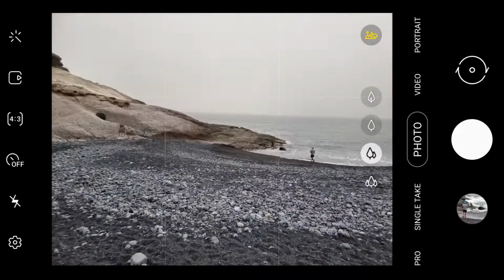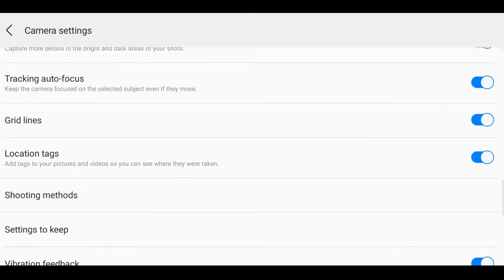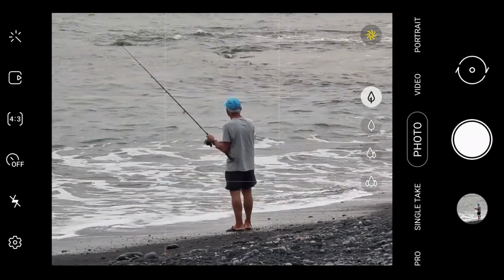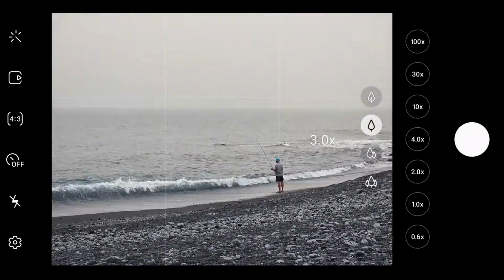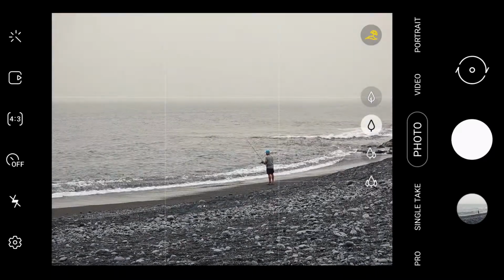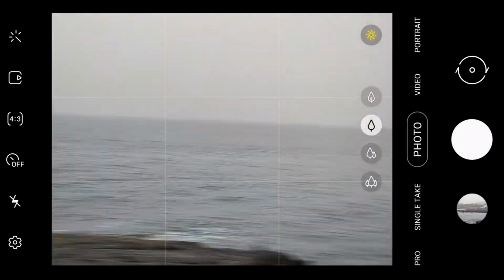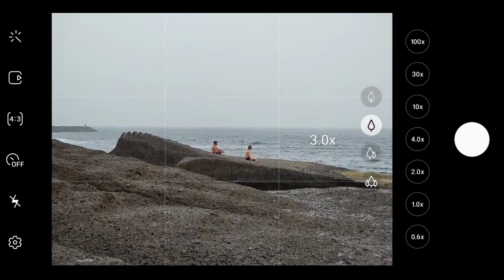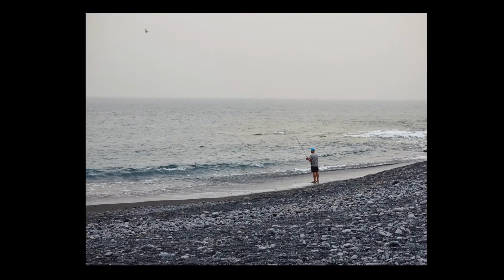The #1 Mobile Photography Tip For Taking Better Photos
Learn this simple mobile photography tip and finally start to properly use the camera grid when composing your shots with your mobile phone.